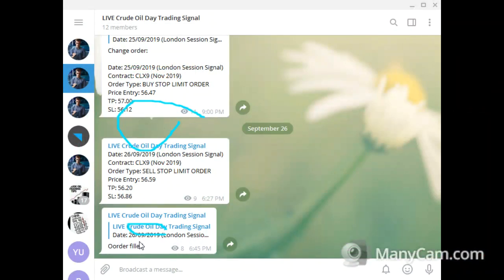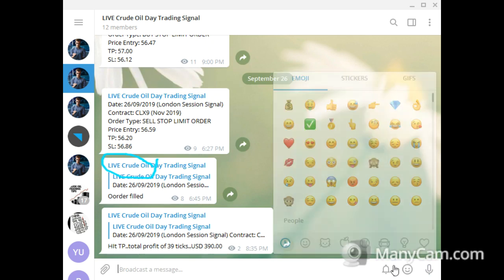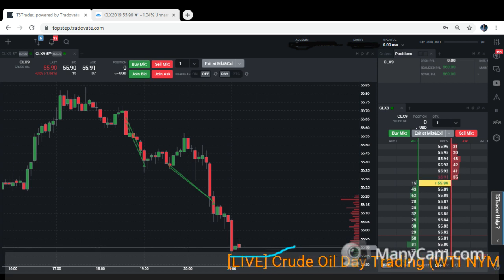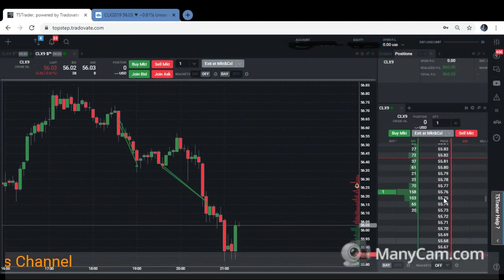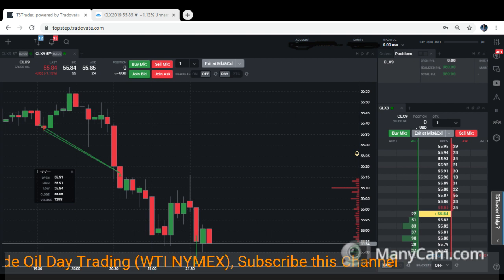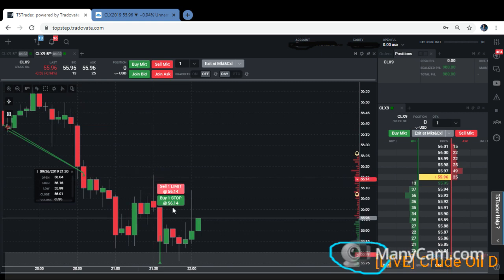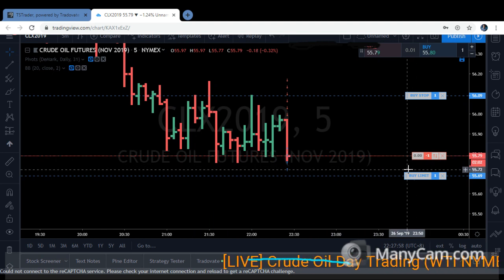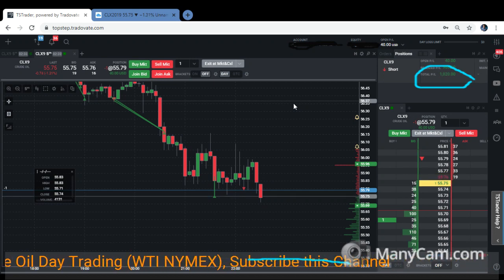[LIVE] WTI Crude Oil Day Trading Profit US$1000 (26th Sept 2019)